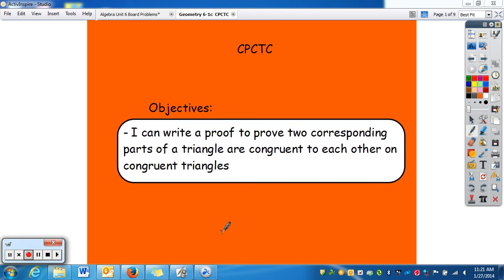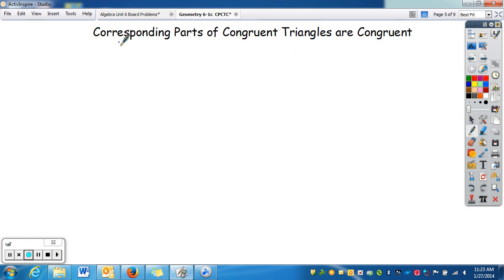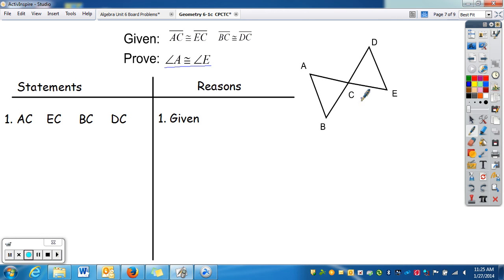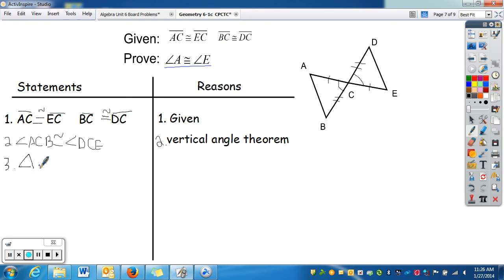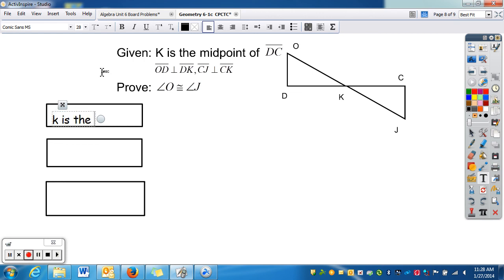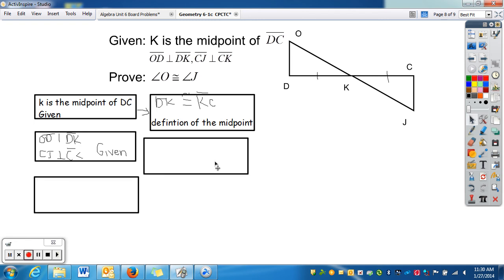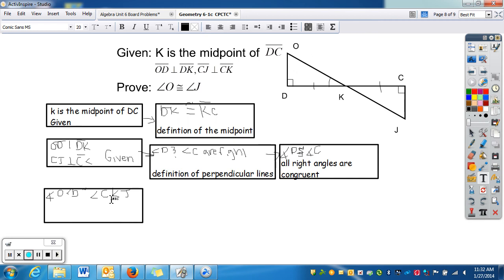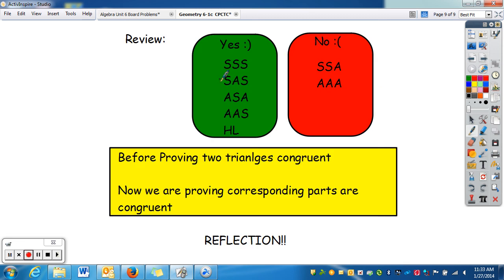Geometry 6.1c CPCTC